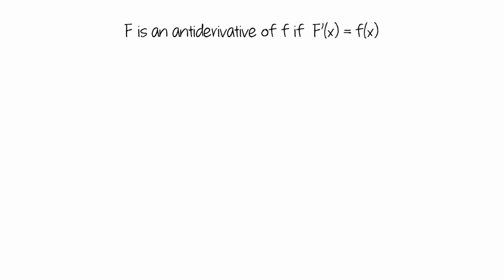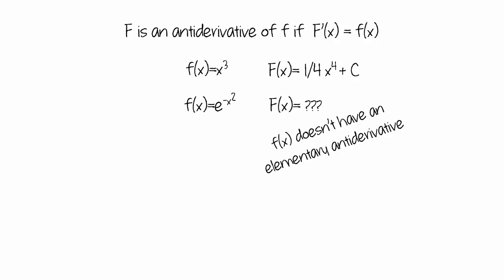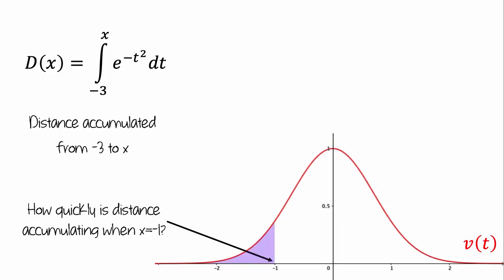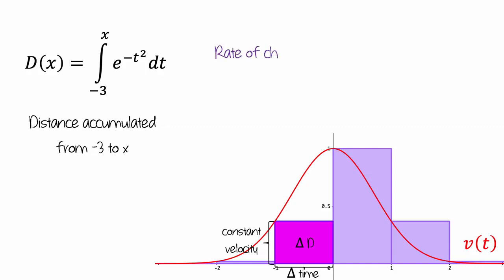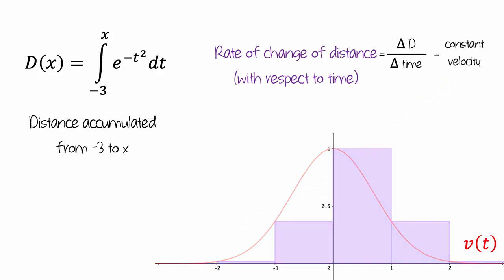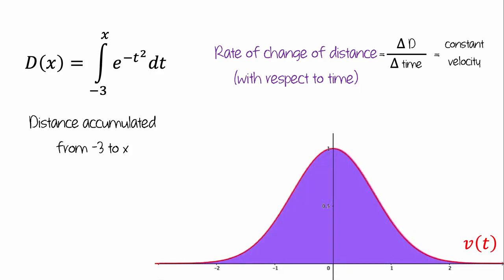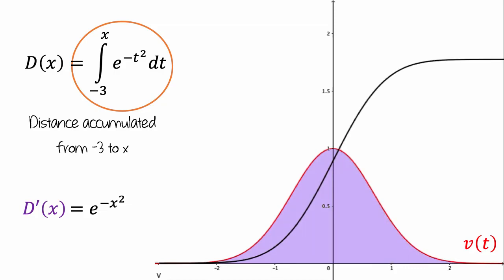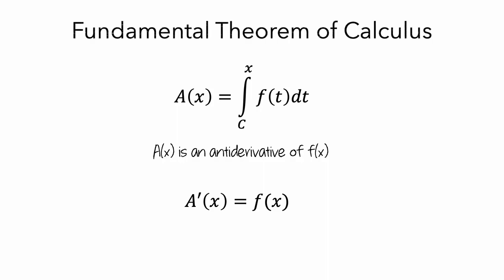Second Fundamental Theorem of Calculus, Part 2: Understanding the Theorem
This video explains what the second fundamental theorem of calculus is and how you can use it to construct antiderivatives.

For more videos and resources to support calculus learning, visit